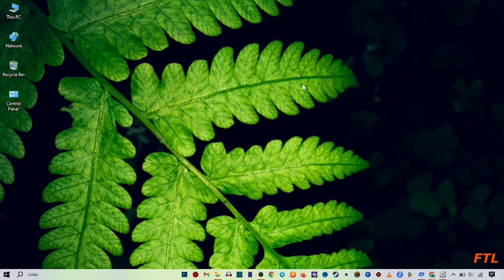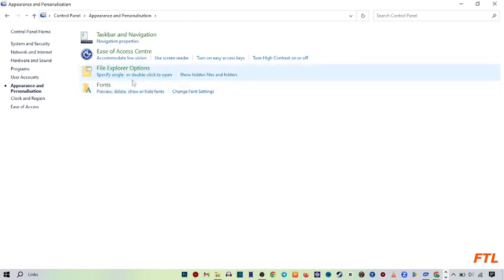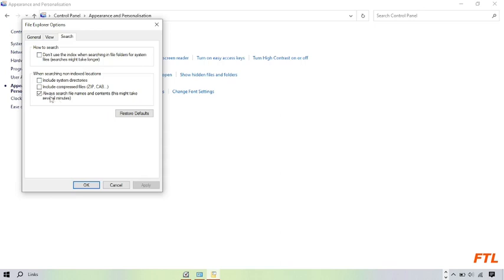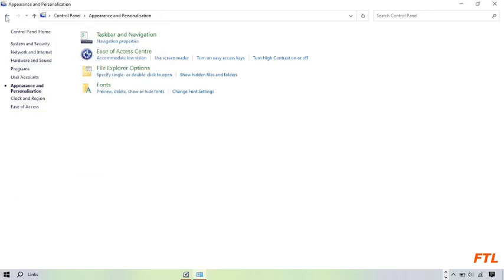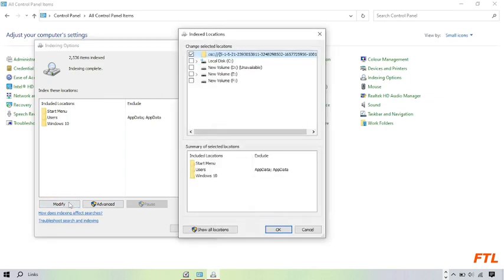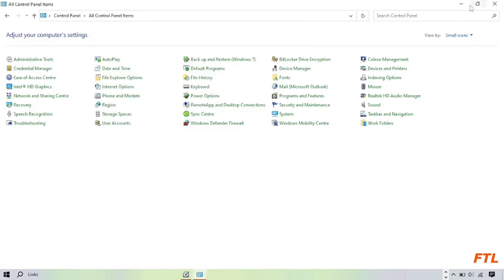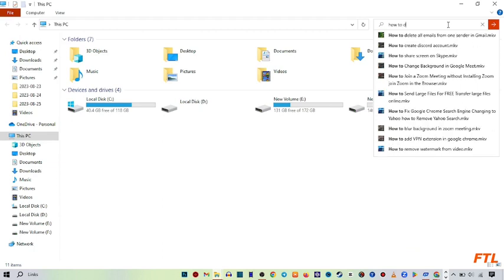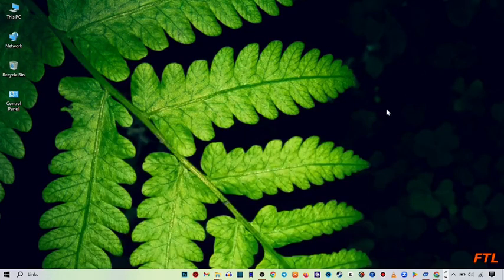How to search for files in Windows 10 - SOLVED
How to search for files in Windows 10

In this video, i will show you How to search for files in Windows 10. This is very easy method. I hope it will help you. You can search for files in Windows 10 by following the steps.